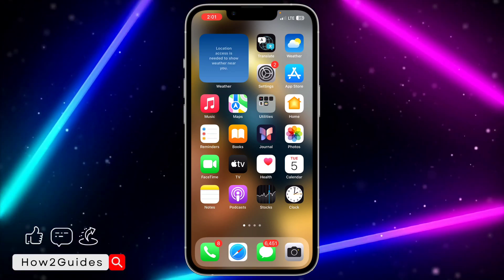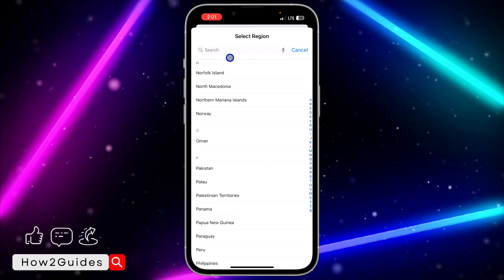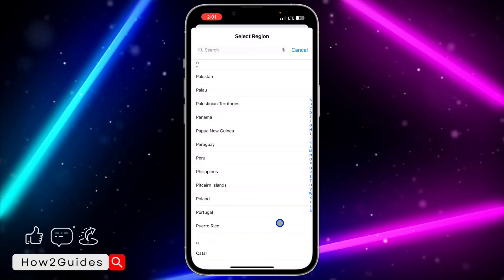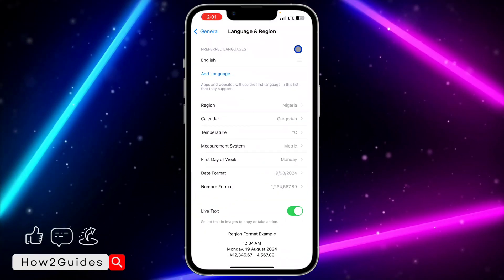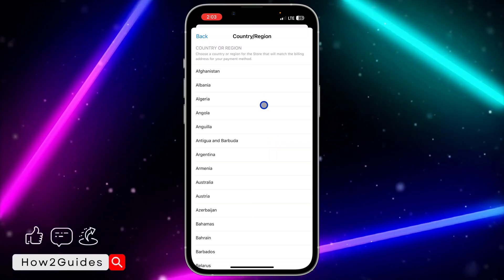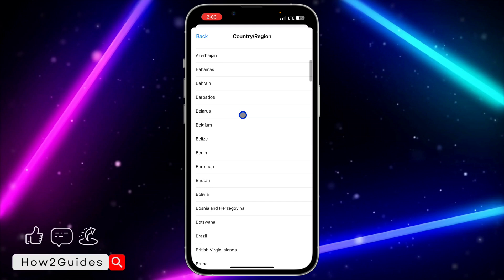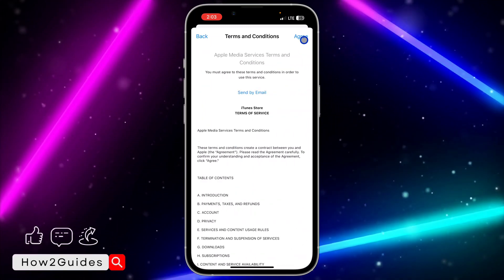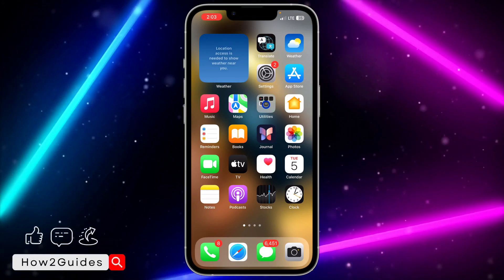How to Change Location on iPhone - Change Apple ID Location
Learn how to change your location on iPhone and adjust your Apple ID location effortlessly with our step-by-step guide! Whether you're traveling or want to access region-restricted content, we've got you covered. Watch now and unlock new possibilities with your iPhone! 📍📱